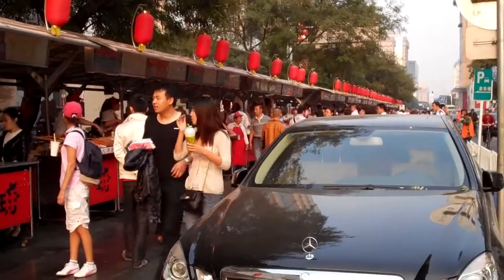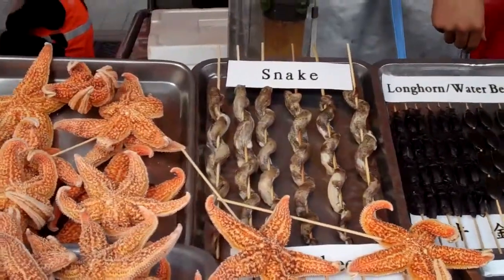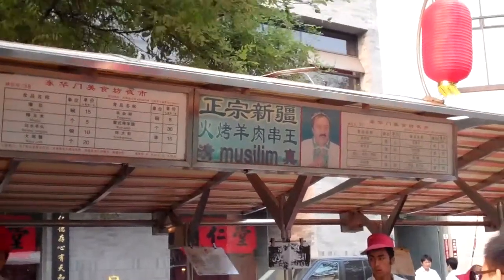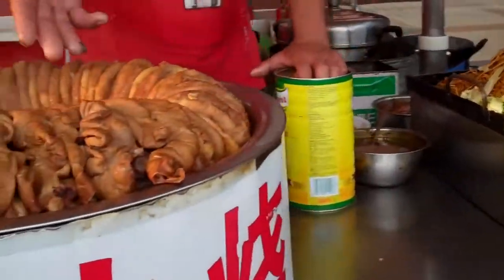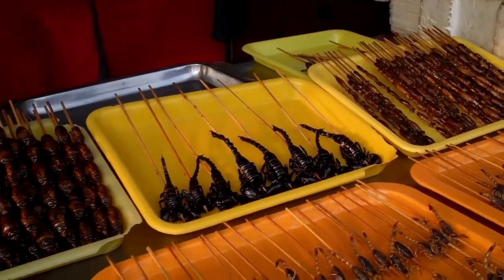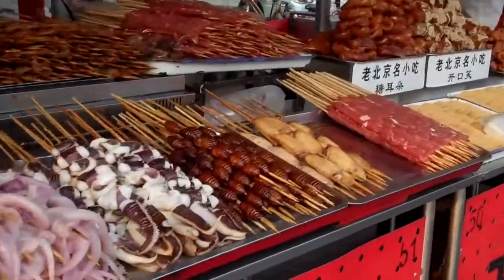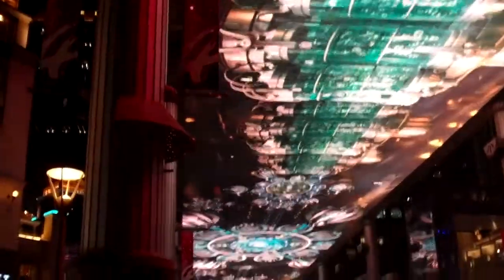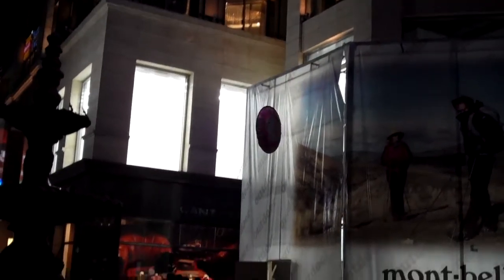More Beijing street food.mp4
Beijing has a lot of exotic street food. I'm sure some are tasty but some are probably best left unconsumed.